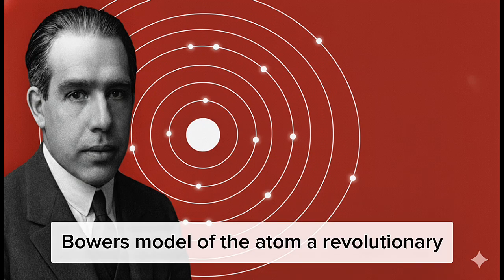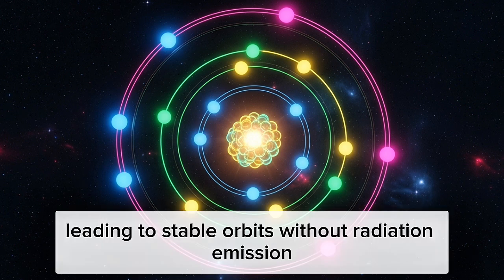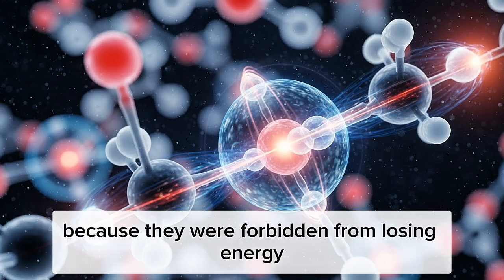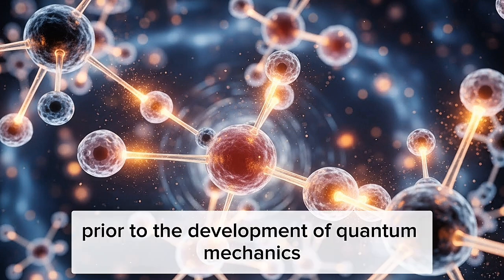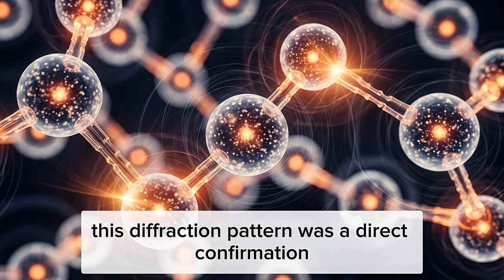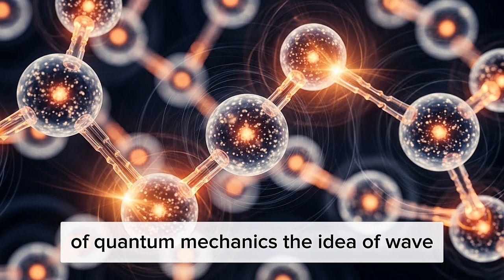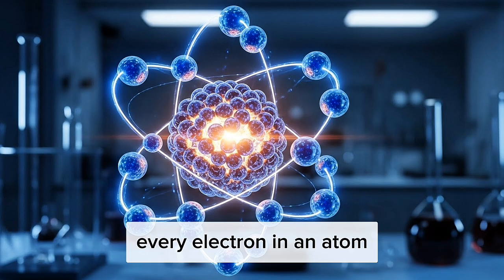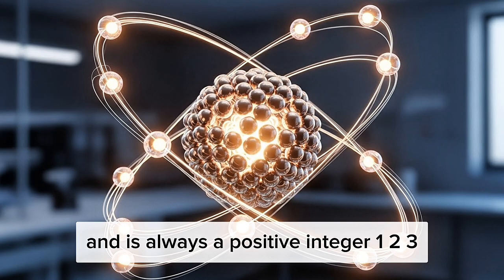The Quantum World of the Electron: Beyond Bohr’s Vision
Title :
The Quantum World of the Electron Beyond Bohr

 Description :
Explore the mysterious quantum world of the electron and journey beyond Bohr’s classical atomic model. This in-depth video explains how modern quantum mechanics reshaped our understanding of electrons, wave–particle duality, orbitals, probability clouds, and uncertainty. Learn how Schrödinger, Heisenberg, and quantum theory replaced fixed orbits with a deeper, more accurate vision of atomic behavior. Perfect for students, educators, and science enthusiasts, this video bridges history and cutting-edge physics to reveal how electrons truly behave inside atoms and why Bohr’s vision, while revolutionary, was only the beginning.

Reason to Watch :
If you’ve ever wondered how electrons really behave inside atoms, this video is for you. It breaks down complex quantum concepts into clear, engaging explanations without losing scientific accuracy. You’ll understand why Bohr’s model fails at the quantum scale, how probability replaces certainty, and what electron orbitals actually mean. This video connects theory, history, and modern science, making it ideal for learners preparing for exams or curious minds fascinated by the universe’s smallest building blocks. Watching this will deepen your grasp of quantum mechanics and transform how you see matter itself.

 Timestamps :
00:00 – Introduction to the Quantum Electron
06:45 – Bohr’s Atomic Model Explained
14:30 – Why Bohr’s Vision Breaks Down
22:10 – Wave–Particle Duality
31:00 – Schrödinger and Probability Clouds
41:25 – Electron Orbitals vs Orbits
52:40 – Heisenberg Uncertainty Principle
64:15 – Quantum Mechanics in Real Life
75:00 – Beyond Bohr: Modern Atomic Theory
88:12 – Final Thoughts and Takeaways